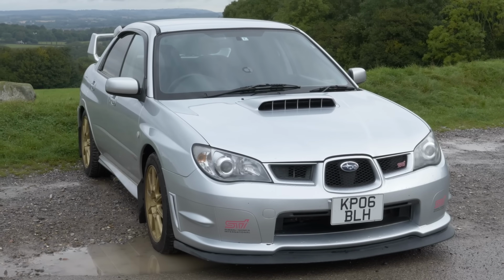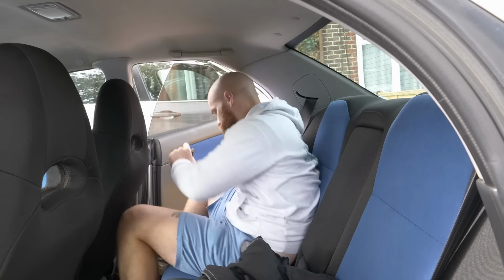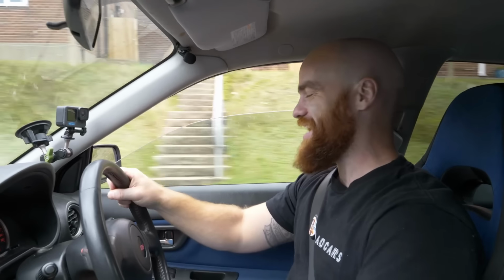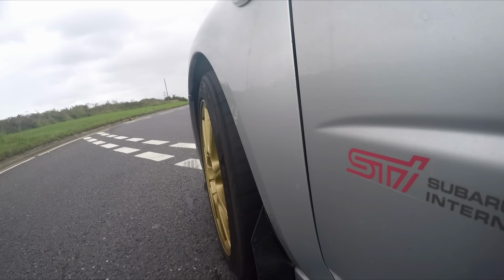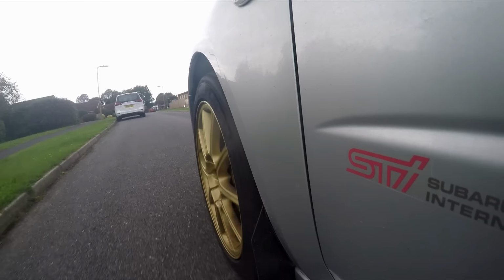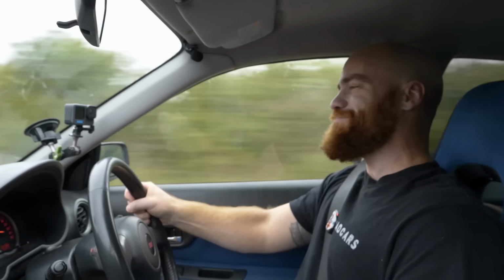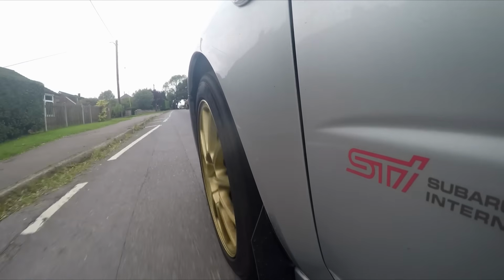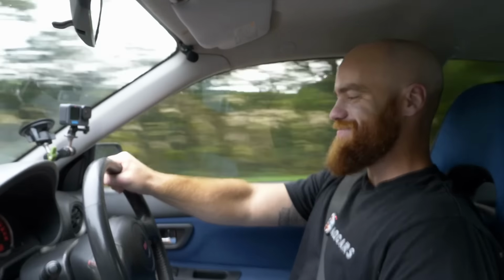Subaru Impreza WRX STI 2.0 The Practical Dream?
Thank you to CarVertical for sponsoring this video.. Does your FAMILY CAR have a hidden past?

Japanese Import Ej207 2.0

Check out @Seiyomedia this cars owner!!!